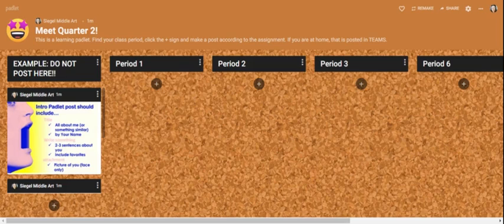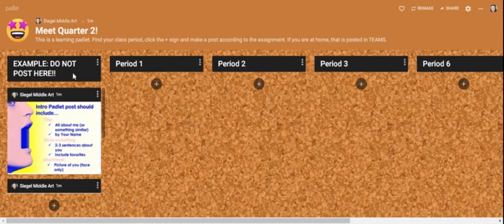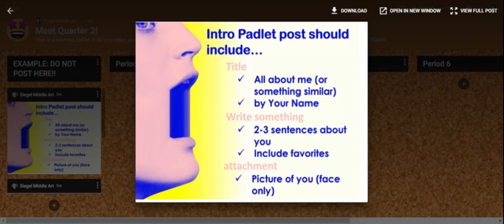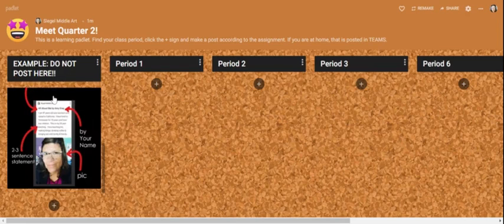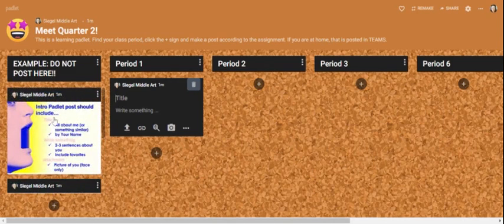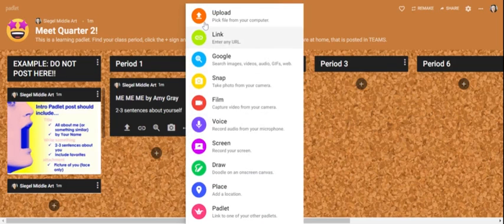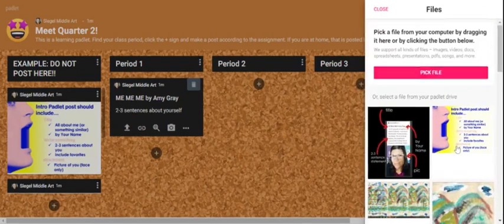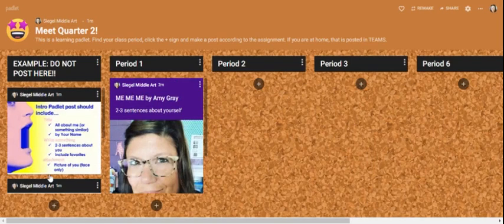How to post an Intro on Padlet!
Art students will learn to create a post on Padlet that introduces them to their classmates.